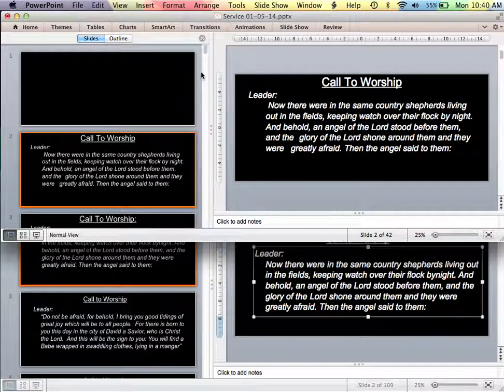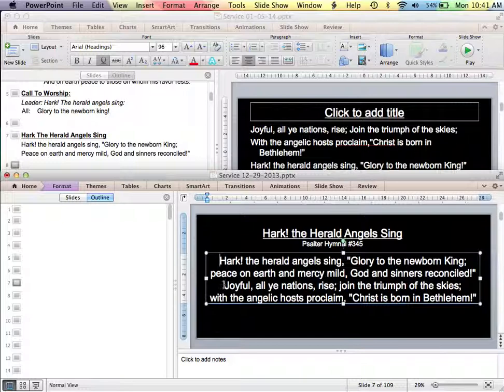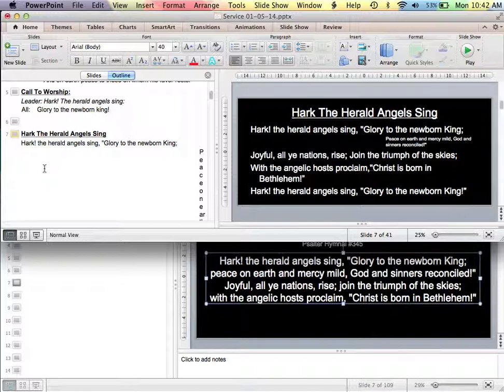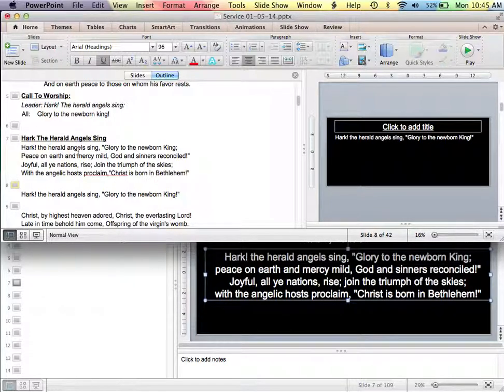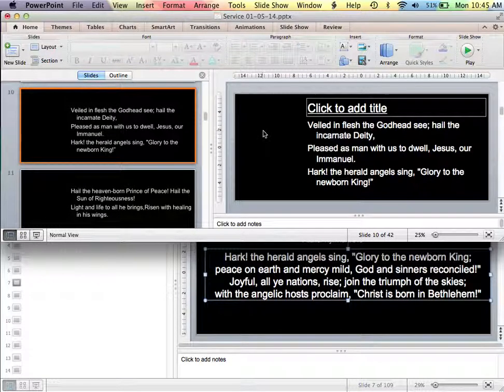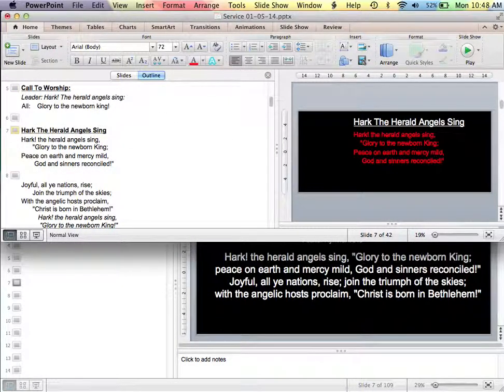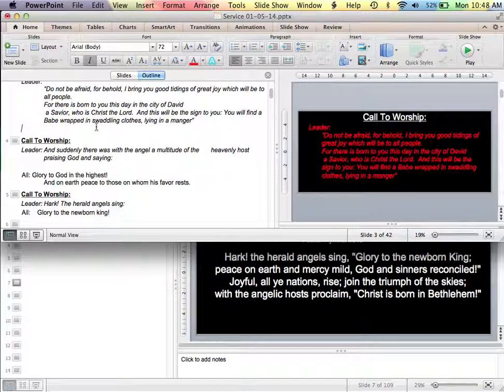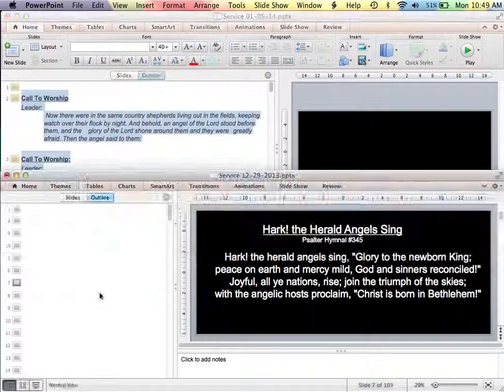Outlines in Powerpoint for Church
A comparison of powerpoint using templates and outline versus not.